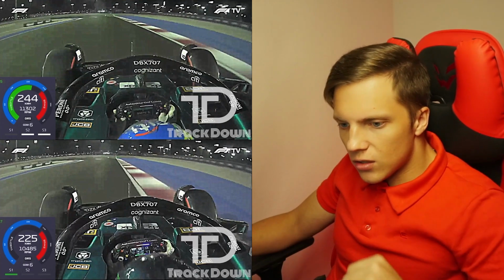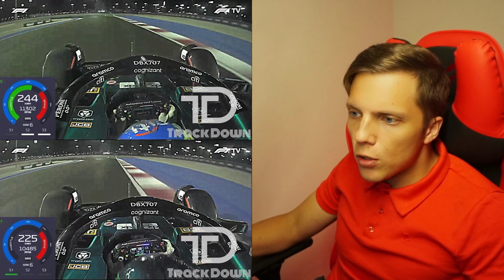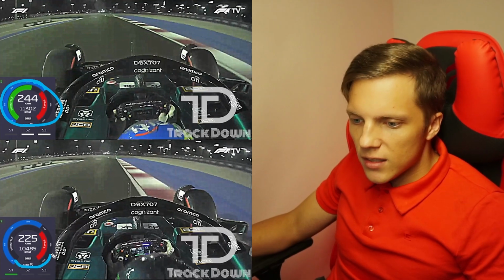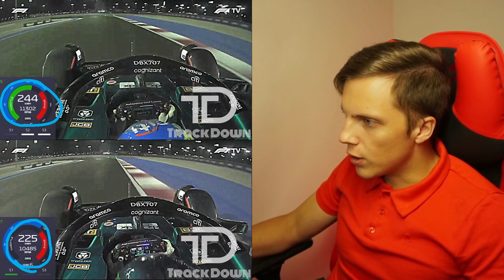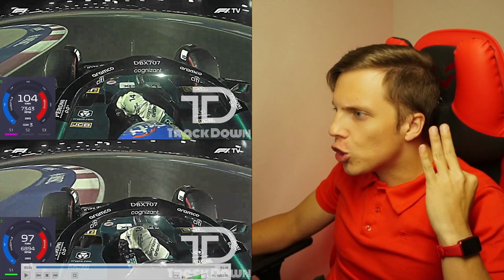What’s wrong with Stroll’s driving? Qatar 2023 Lap Comparison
Where is Lance losing TONS of time and what can he learn from Alonso? In-depth breakdown of Q1 laps by Aston Martin teammates